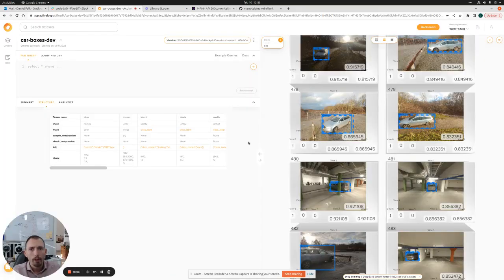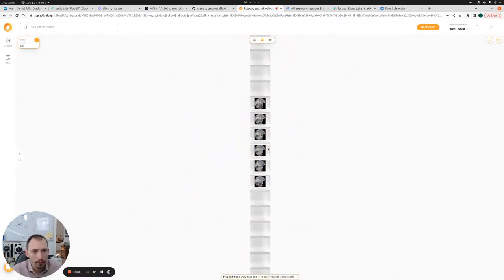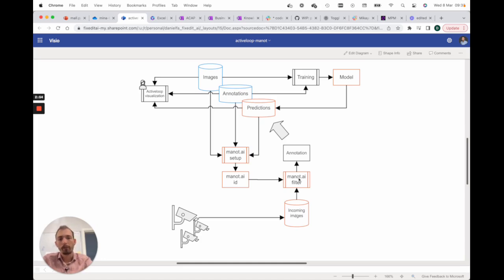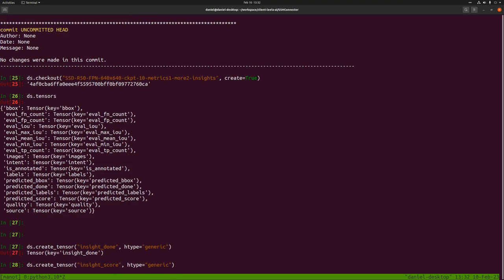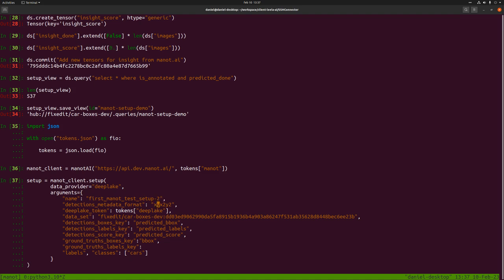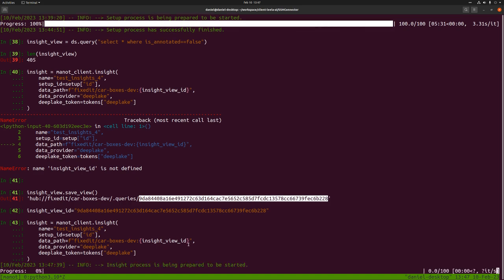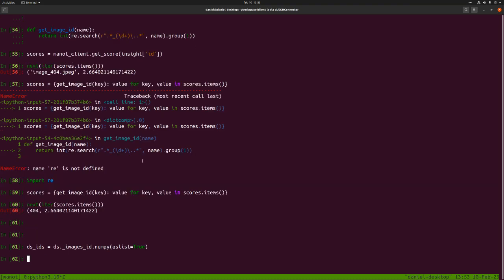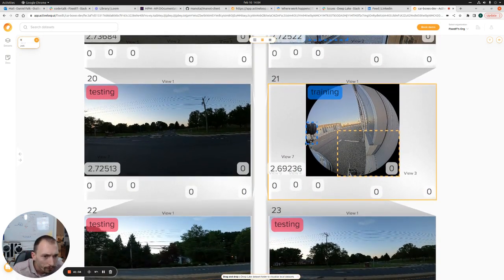The data flywheel: Activeloop and manot.ai for evaluating detections and finding new data PART 3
A data flywheel is a self-sustaining system where the more data you collect, the more value you generate from each sample. It is important because it enables organizations to continuously improve their machine learning models by providing a constant stream of high-quality data.

Activeloop and manot.ai are tools that can help create a data flywheel by providing efficient data management and data filtering. Activeloop enables scalable data management, while manot.ai provides intelligent filtering algorithms that learns what data your model needs to improve.

Annotation can be a costly process, both in terms of time and resources. Not all images are equally valuable, and it is important to prioritize annotation of images that have the most impact on the model's performance.